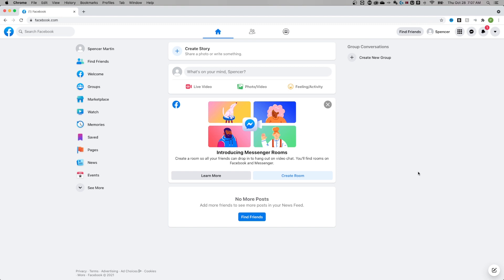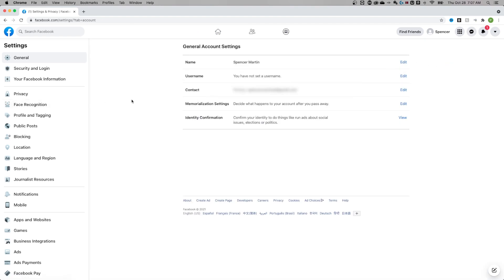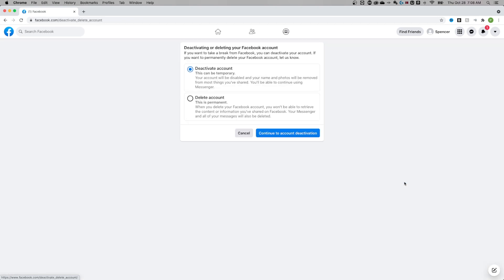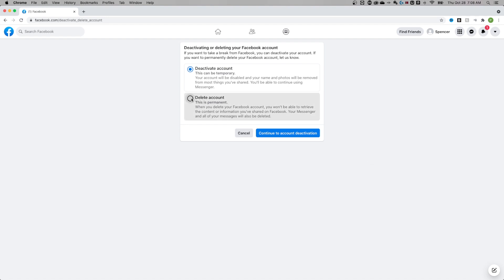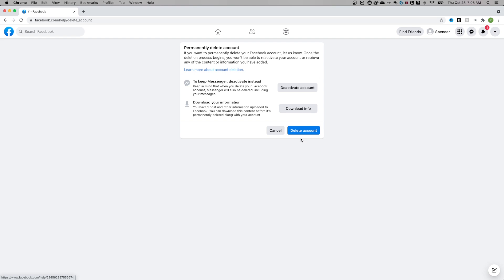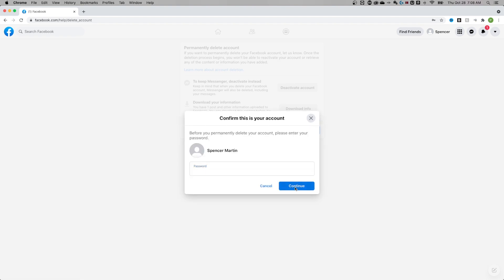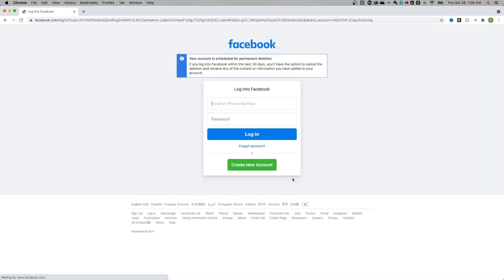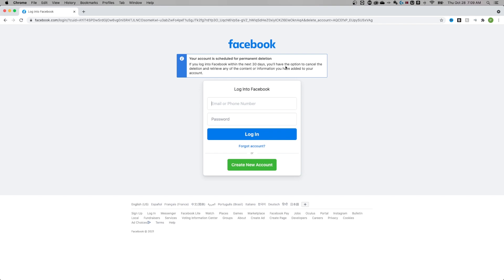How to Delete Your Facebook Account Permanently (2022)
Want to delete your Facebook Account? This is the step-by-step process how to delete Facebook permanently or disable it temporarily. Deleting FB is easy and you have 30 days to change your mind after permanently deleting Facebook.

0:00 Intro to Delete FB Account
0:04 Login & Navigate to Settings
0:25 Disable Facebook Temporarily
0:38 Delete Facebook Account Permanently